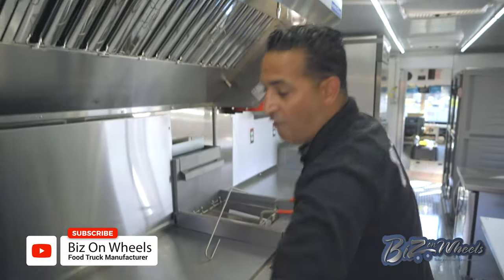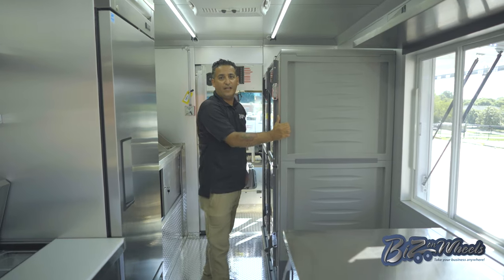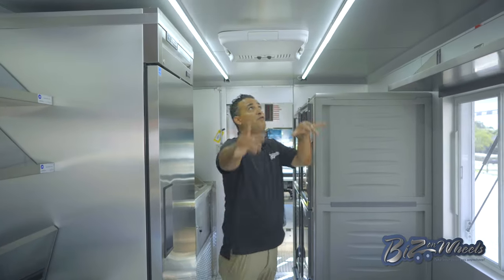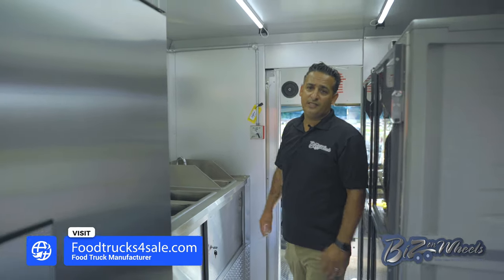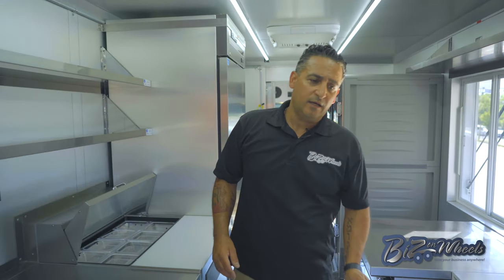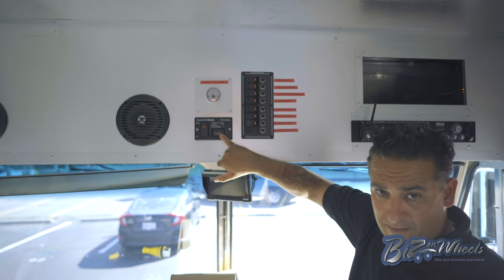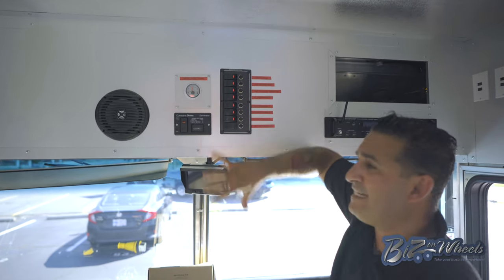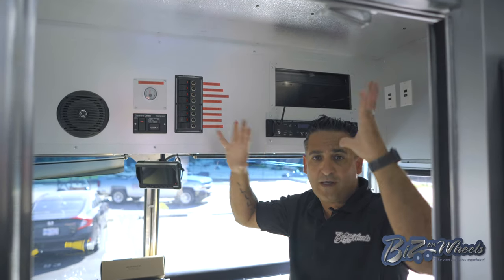Burke County Public Schools Food Truck Detail Explanation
Burke County Public Schools Food Truck

New 20ft cargo step van
Quiet under-mount cummins Onan diesel generator with slide out 12KW
18 Gallon diesel tank
All led Flood lights all around the truck includes windows
2 # A/C Unit 15,000 BTU
20″ Aluminum Roof extensions all around
10ft Serving window with awning door
6ft window TV Display
2# 29 gallon Under-mount LP Tank with access door
Rear entry door with screen
Stainless steel Hood system Exhaust fan Make up air fan
Fire suppression system
All Anodized aluminum Interior
Aluminum tread brite diamond plate flooring
3 compartment Drop In sinks Drop in Hand washing sink
Water tanks heater antifreeze system
All stainless steel countertop tables NSF
All stainless steel wall shelving NSF
All TRUE Refrigeration
All equipment are Commercial Premium Stainless steel NSF
2 Monitors TV with cloud control
Wifi System
POS System with cloud control
Sound system with bluetooth and wireless microphone 4 speakers all around the truck
Full body graphic wrap 3M
Crome wheels simulators